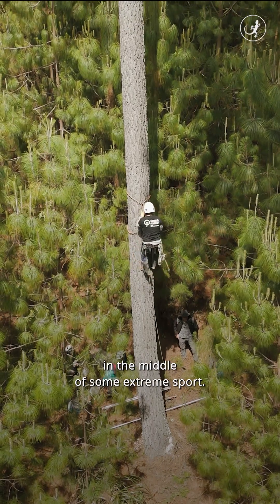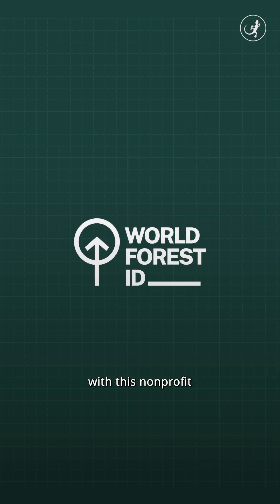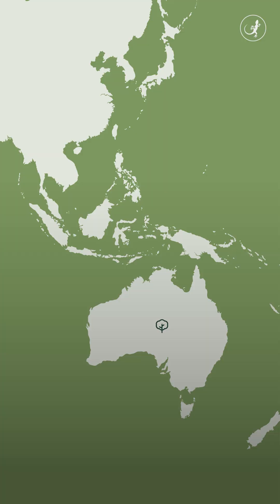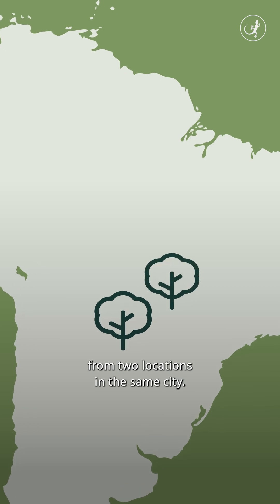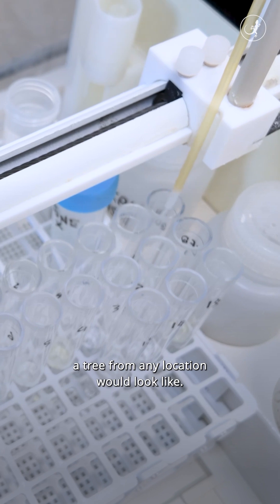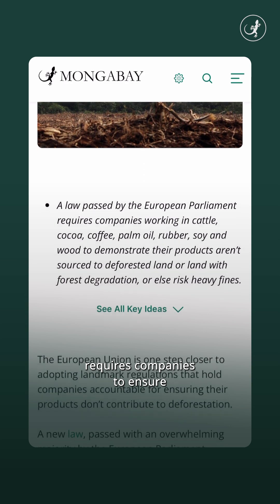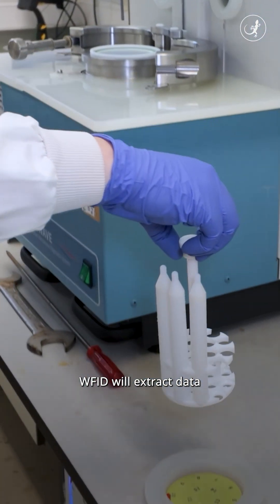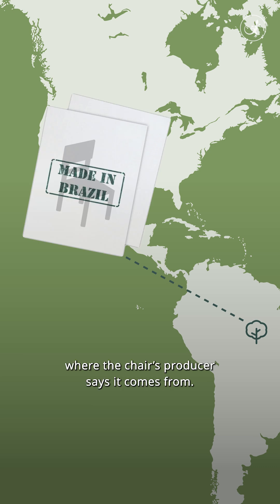Tracking timber trade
How do you find where the wood that made your chair came from? World Forest ID, a nonprofit consortium of research organizations, uses chemical and genetic profiling techniques to trace timber to the location where it was grown and harvested. The technique has been used to pinpoint the origin of timber products in the European Union and to keep a check on the import of sanctioned Russian timber. The organization is now working to expand its database to include soy, cocoa and coffee to be able to use its technique when the European Union Deforestation Regulation (EUDR) comes into effect next year.

Footage: World Forest ID and Fera Science.